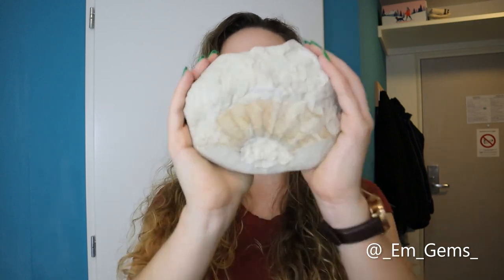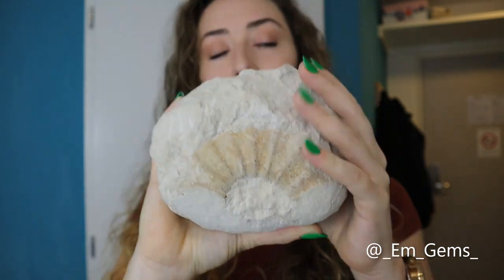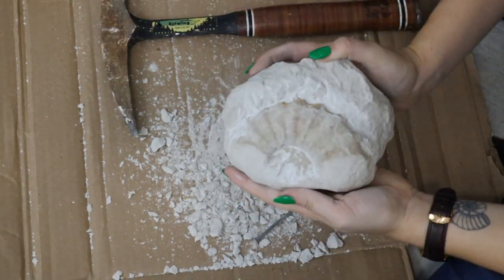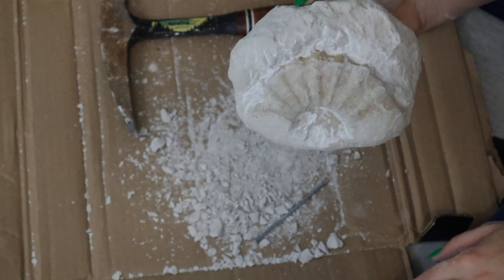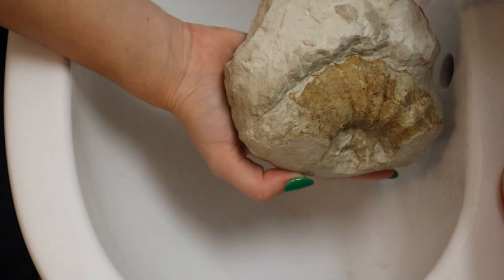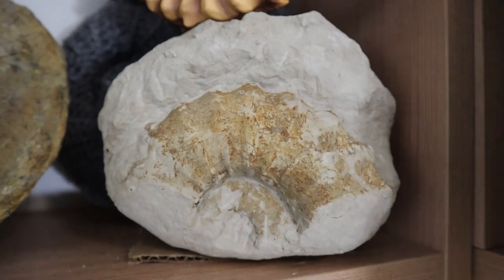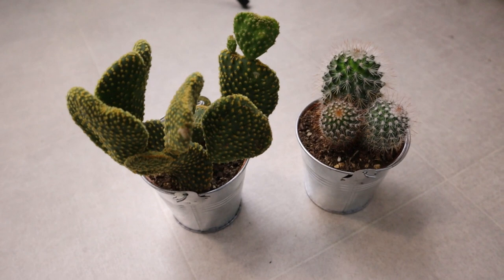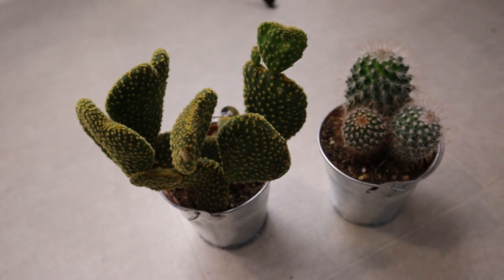Prepping A Fossil With A Nail - Fossil Friday 👀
Apologies for sliding all over the place 😂